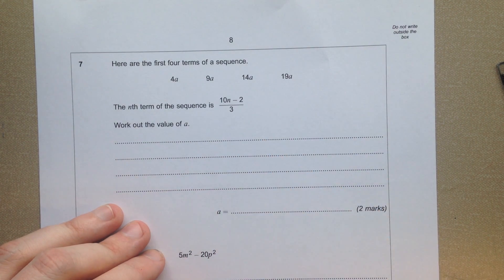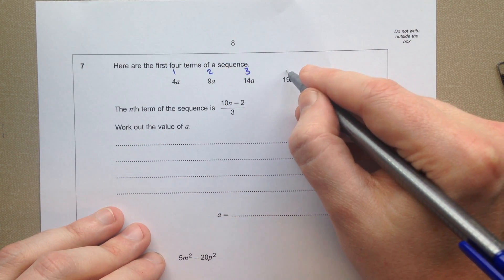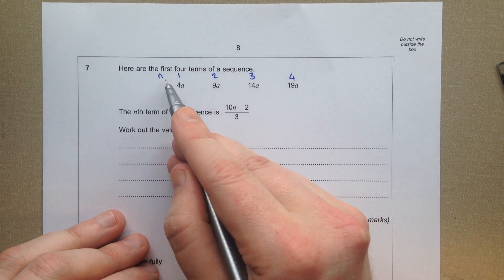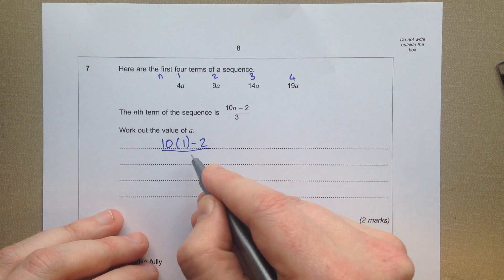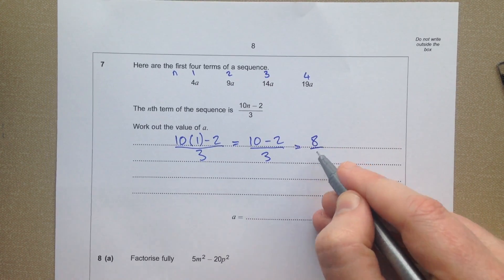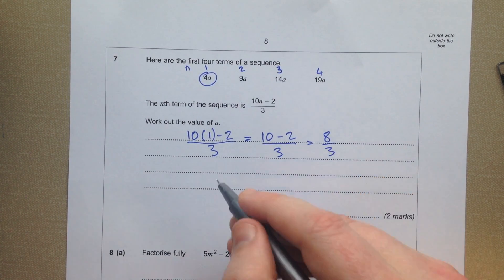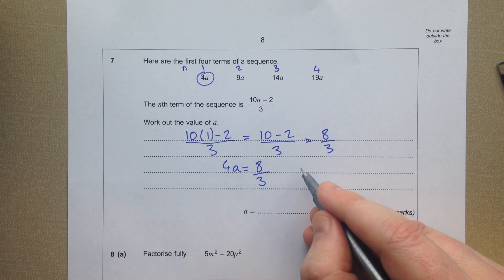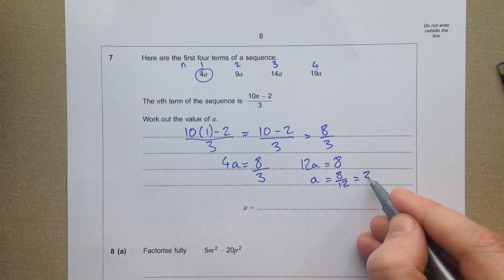AQA 8360 2013 JAN 2 Q7